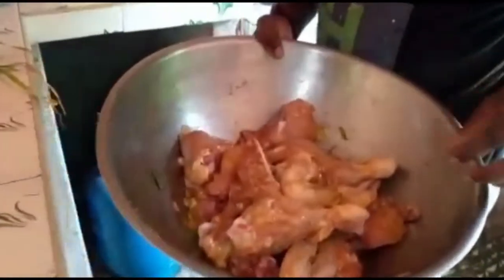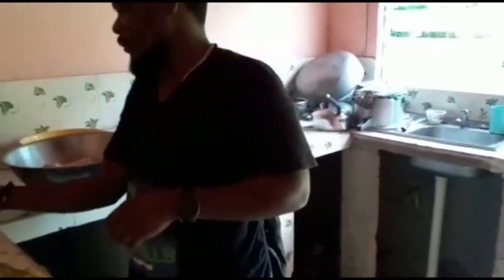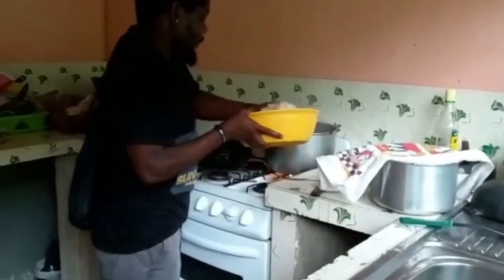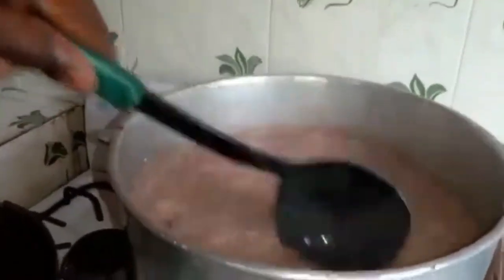THIS IS HOW WE COOK SUNDAY DINNER{cookingathome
the team cooking dinner at home Sunday settings...